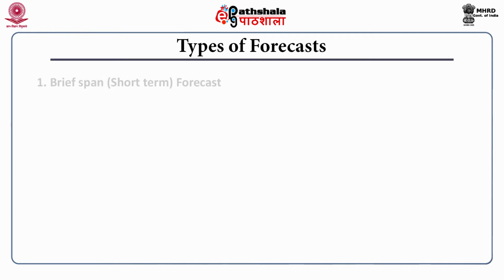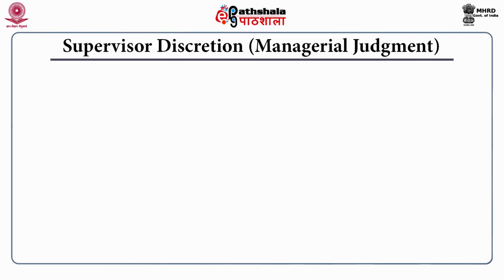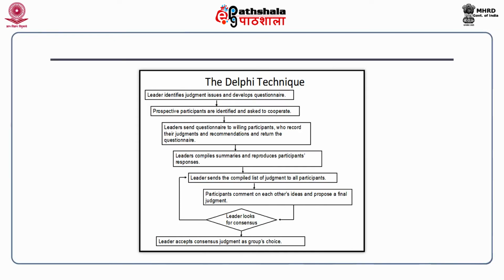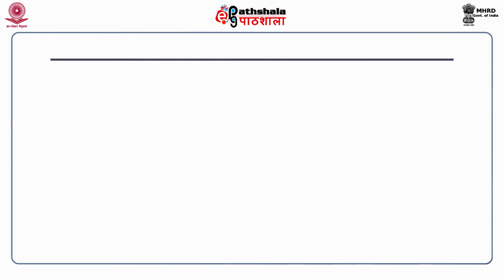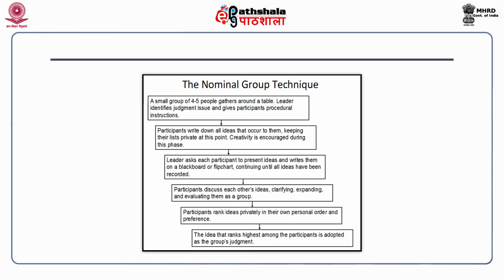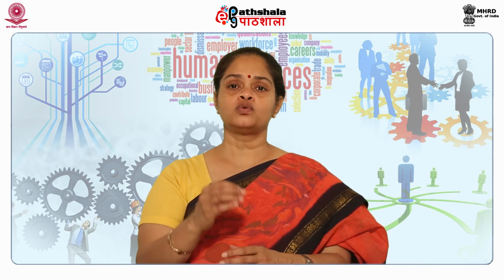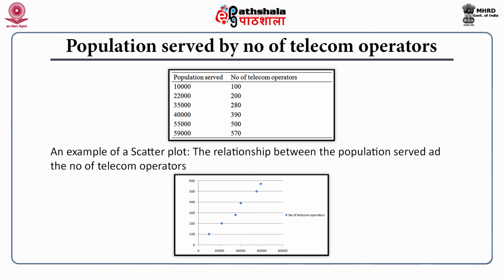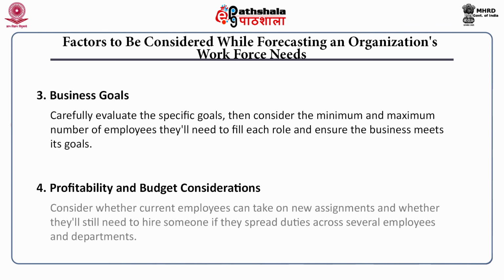M-12. Techniques of Strategic HR Planning